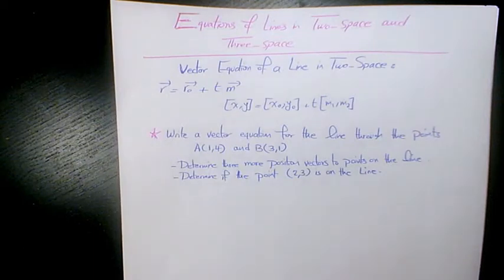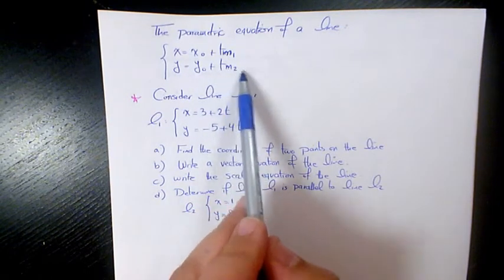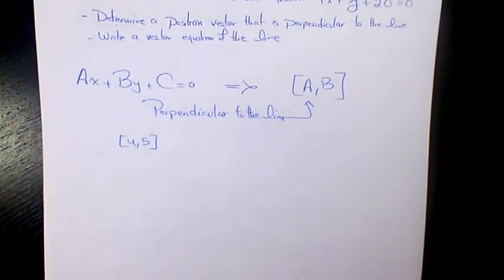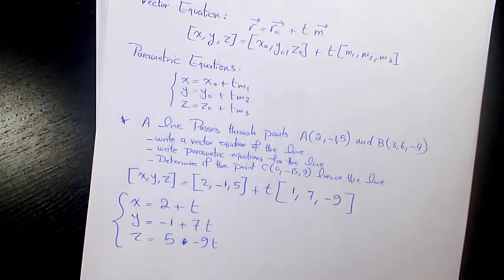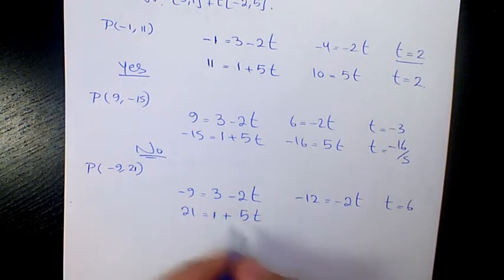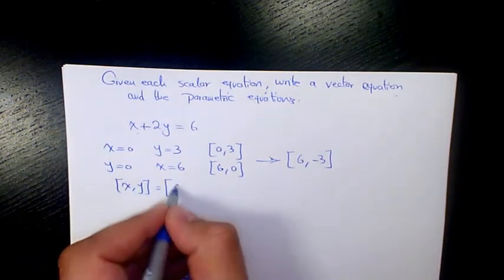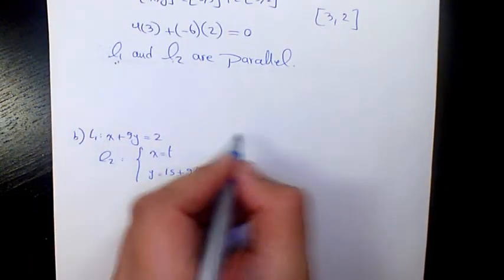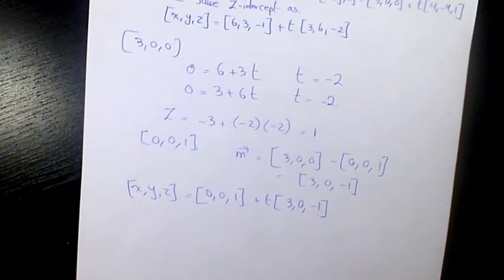Equations of Lines in Two Space and Three Space